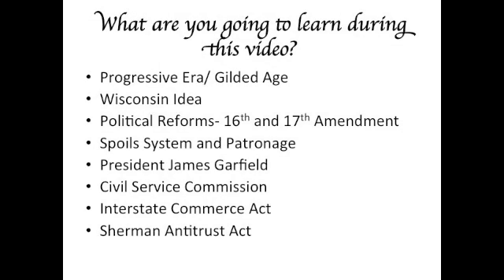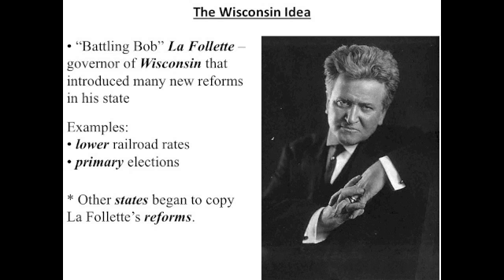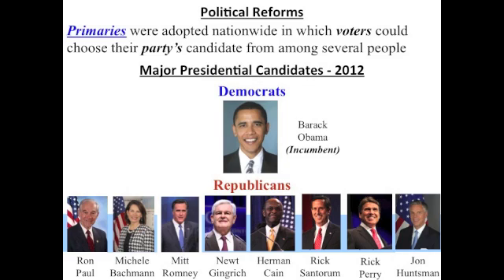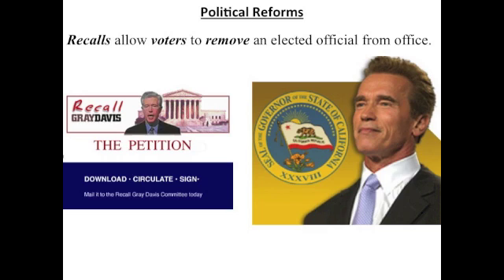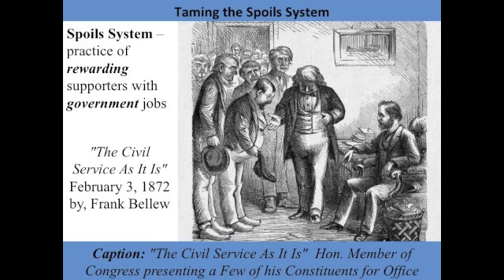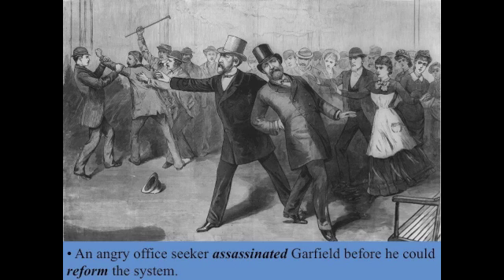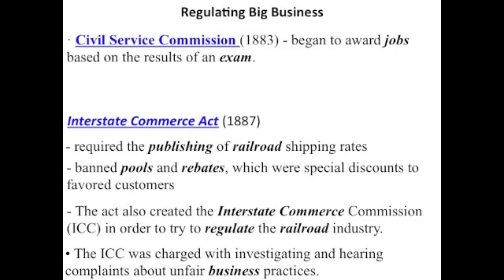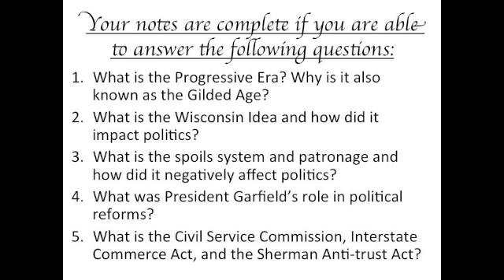Gilded Age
Various political reform movements during the Progressive Era